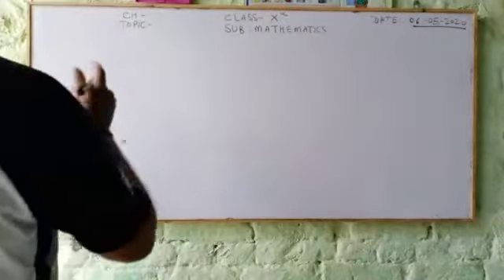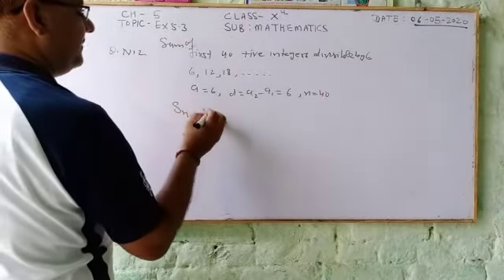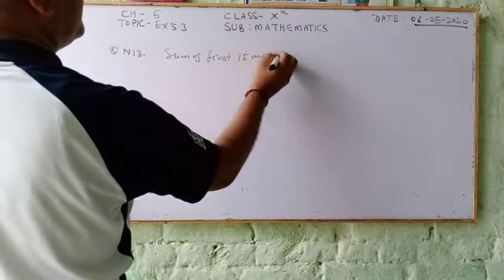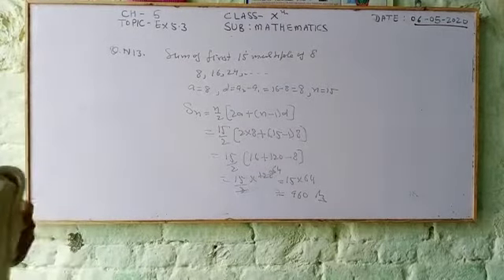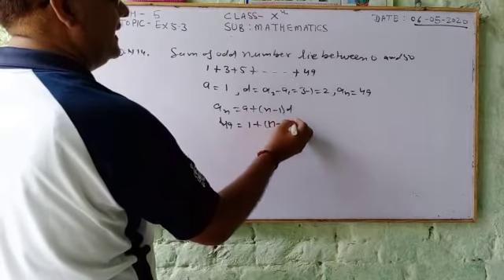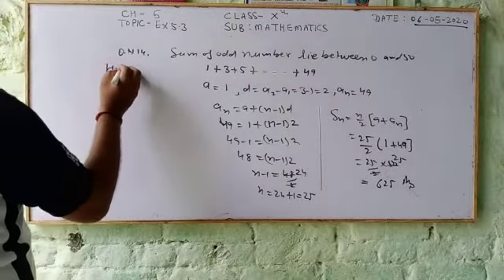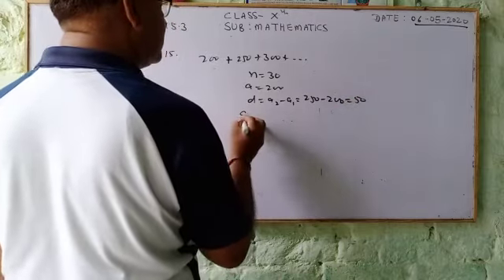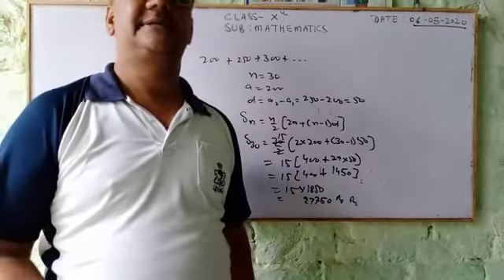Class 10 maths topic-ex 5.3 by UD sharma